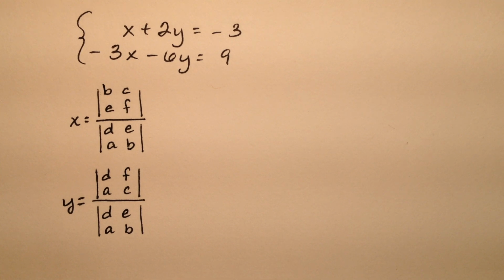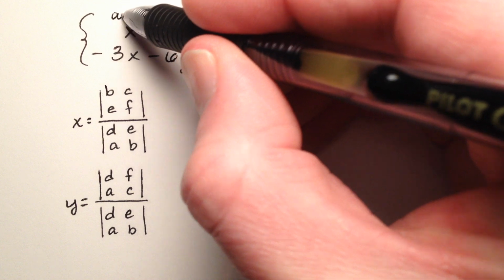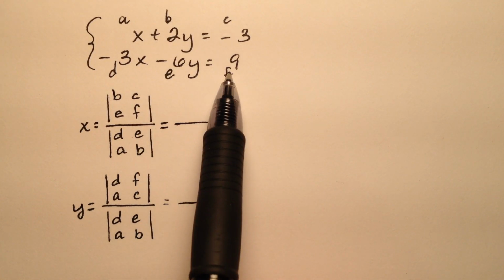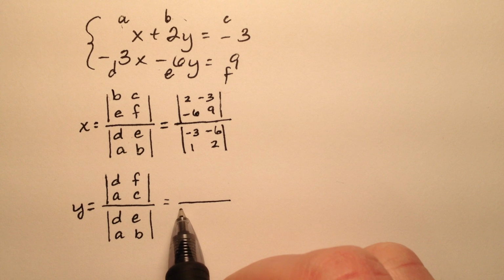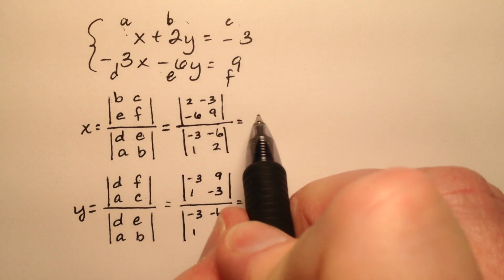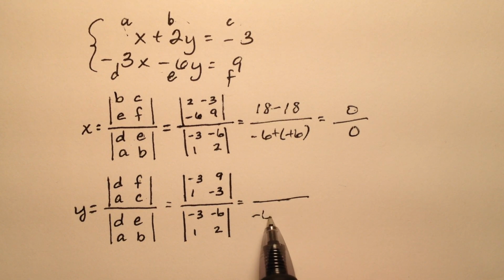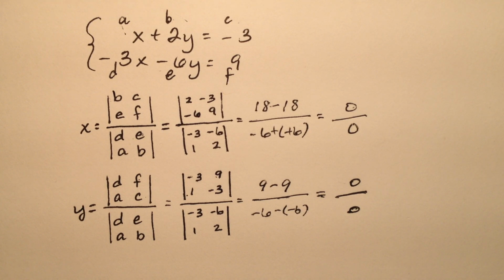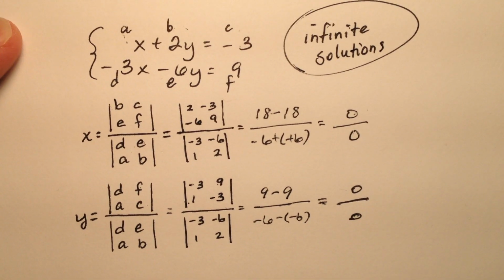Cramer's Rule 2x2 Example Infinite Solutions